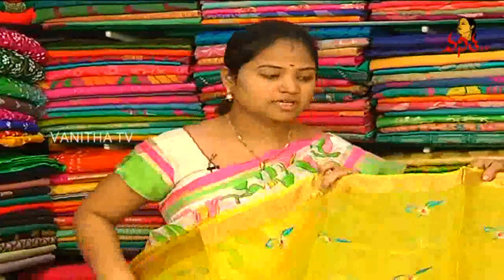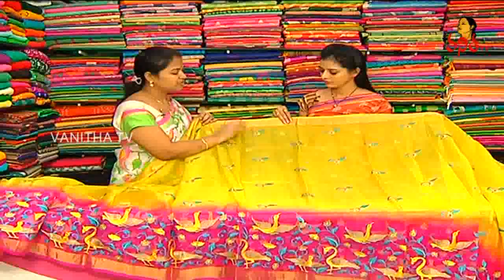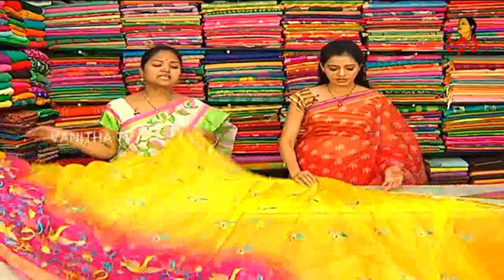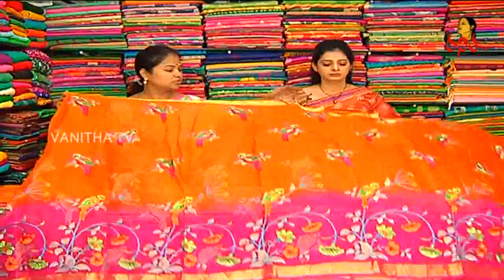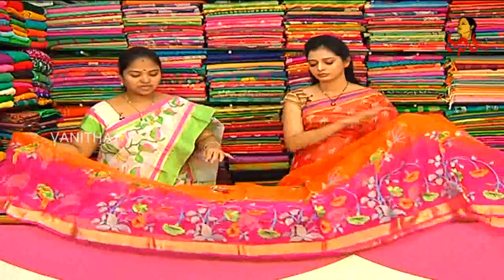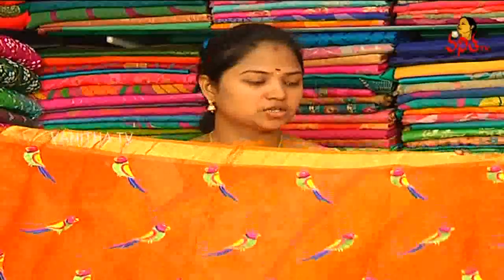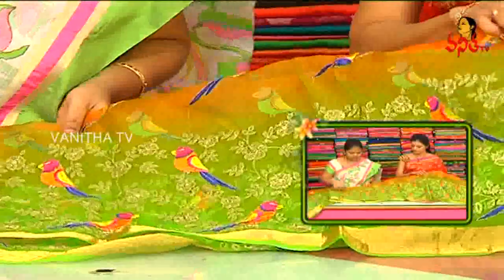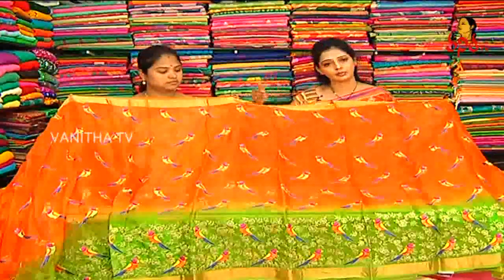Pure Embroidery Work Kota Saree || New Arrivals || Vanitha TV